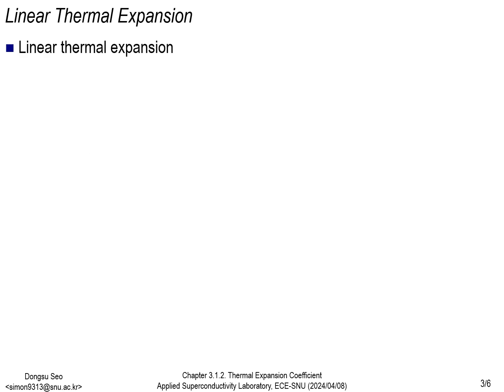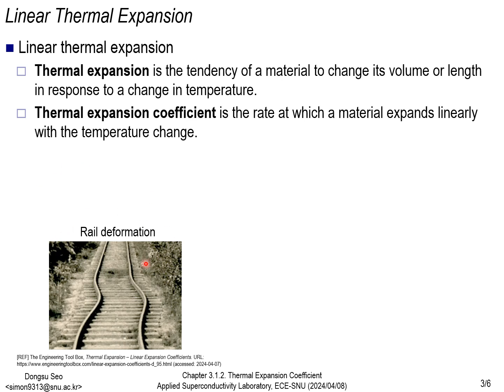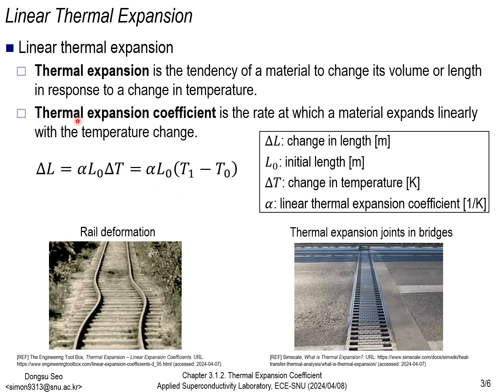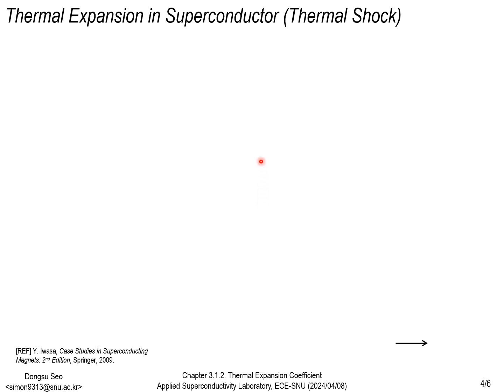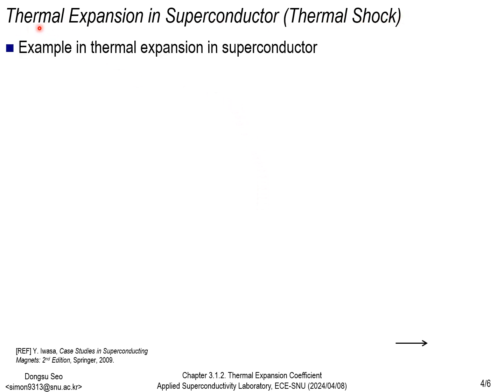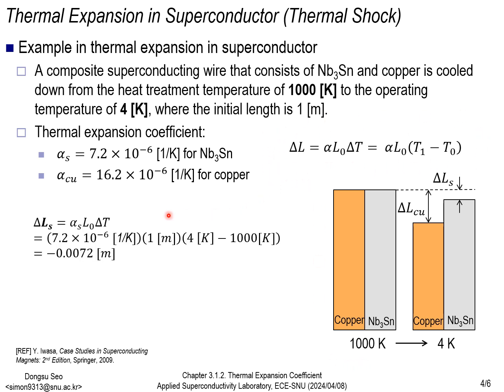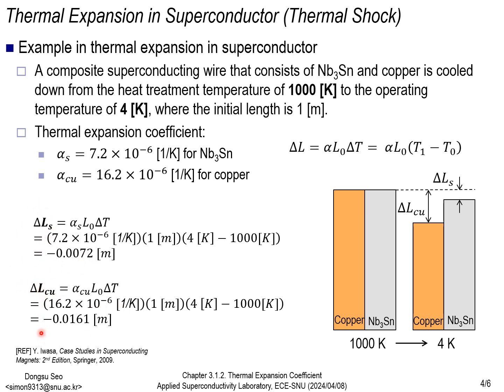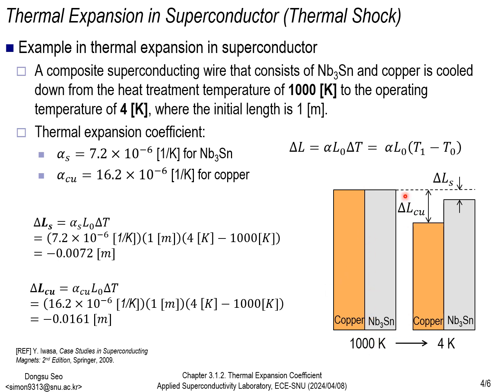Chapter 3.1.2. Thermal Expansion Coefficient